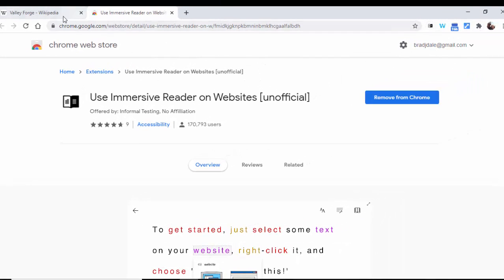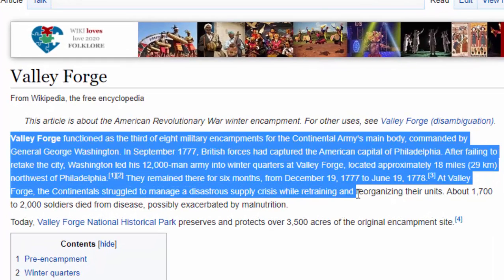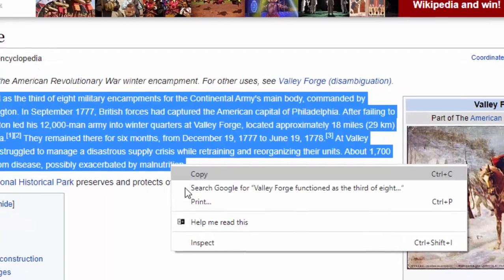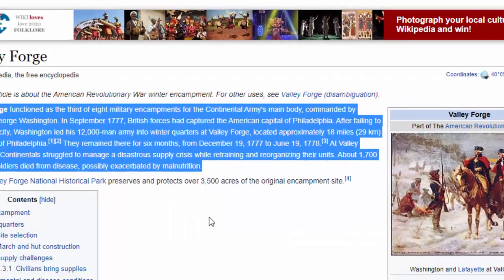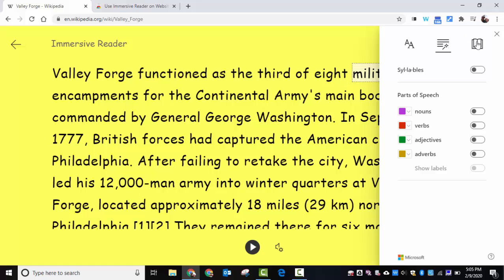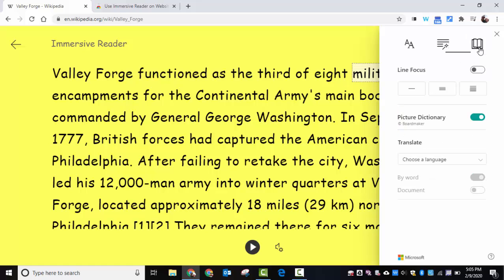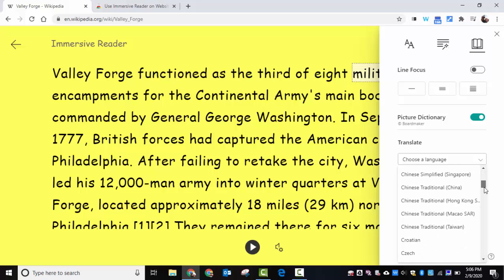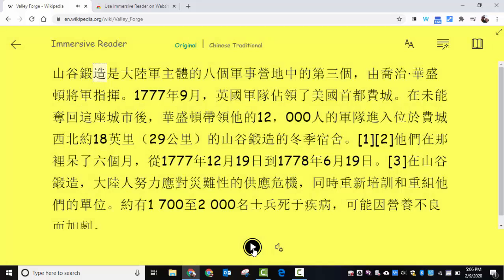Immersive Reader - How to use Immersive Reader using the Google Chrome Browser / Chromebook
Immersive Reader
How to use Immersive Reader using the Google Chrome Browser / Chromebook